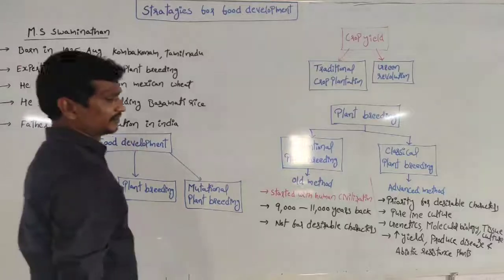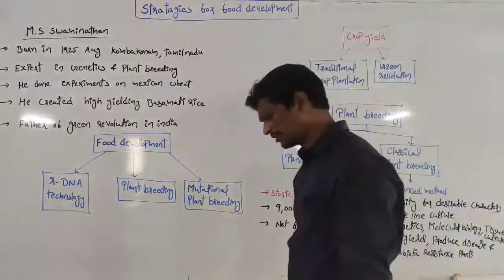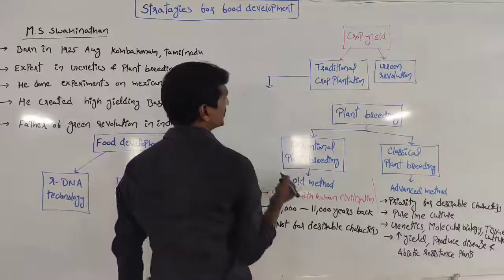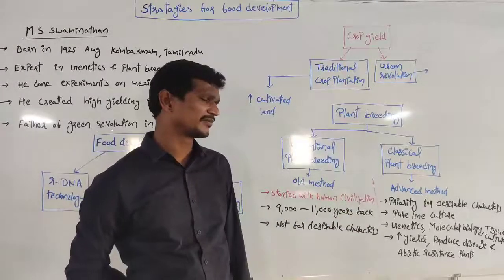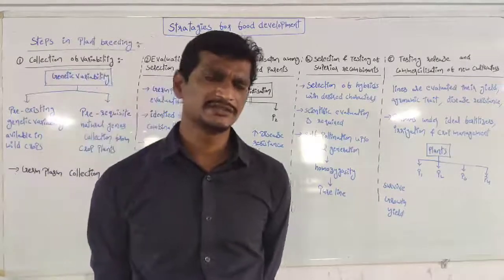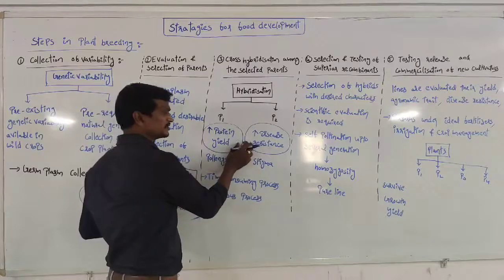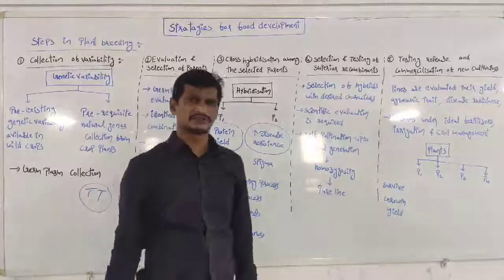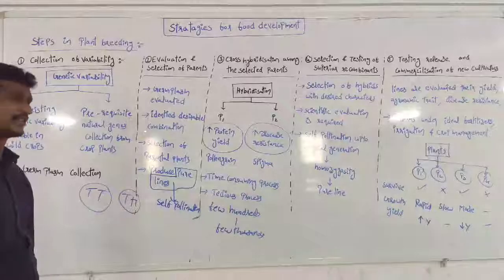Sr.botany class 84 strategies for food development